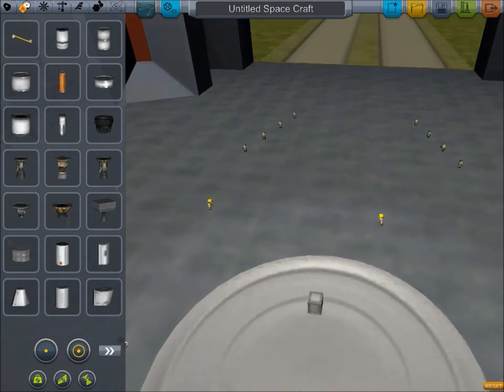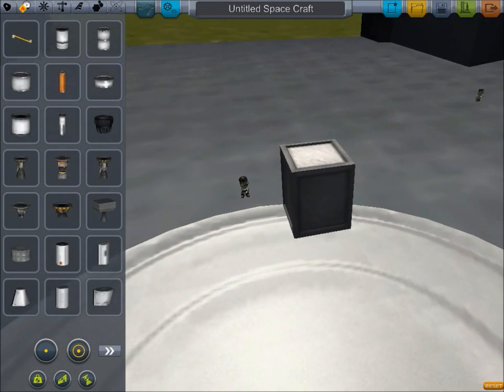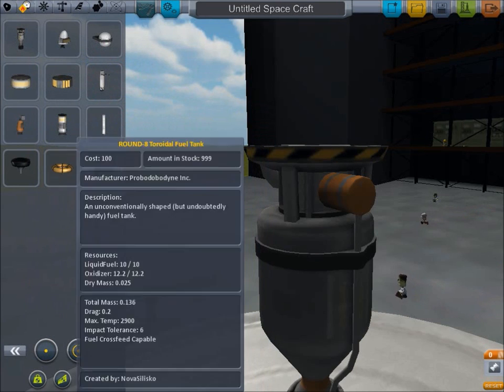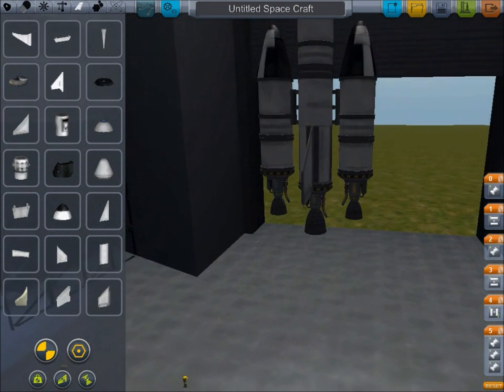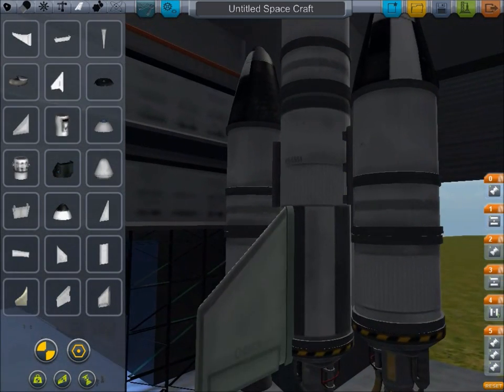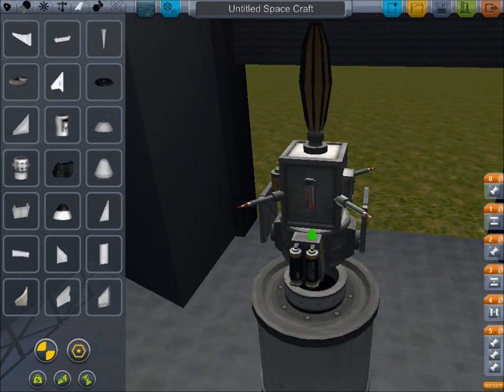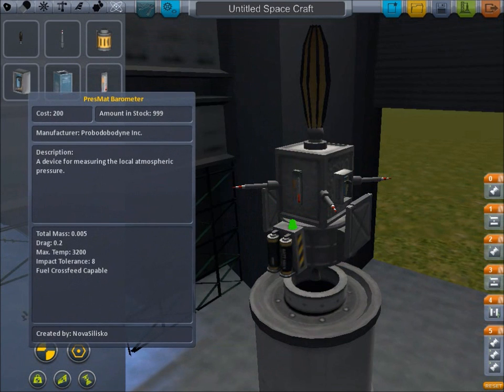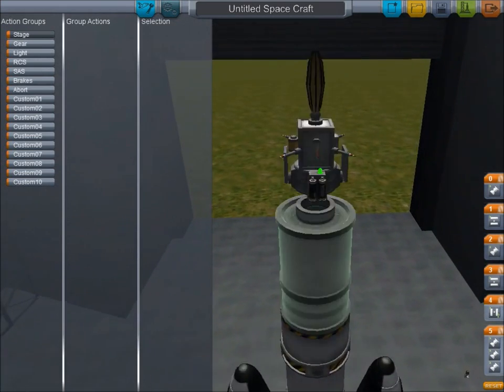Kerbal Space Program v0.18 Just Came Out! Here's My Celebratory Tony Probe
I built a probe with as many sensors as I could jam onto it for a LKO operation. I then named it Tony Probe in honor of Scott Manley's preview videos. The launch vehicle was inspired by a half-remembered viewing of said videos. I think mine is a bit different though. Don't really remember. But I need payload fairings.